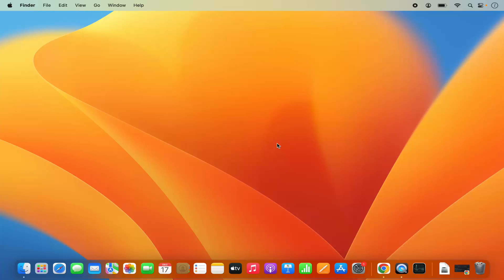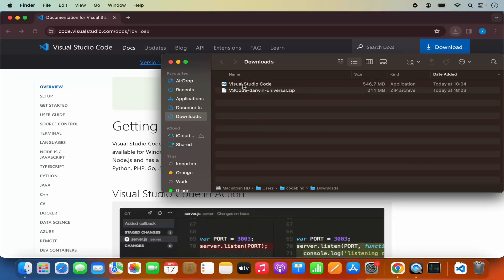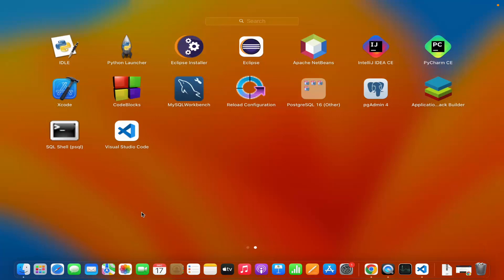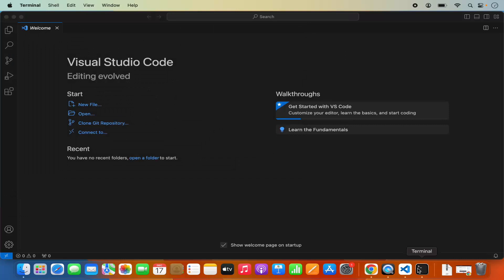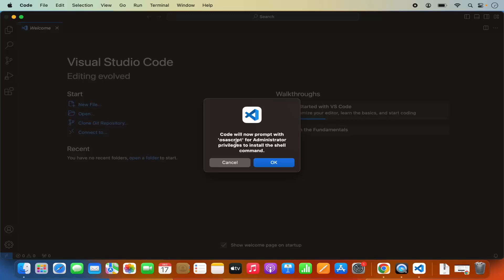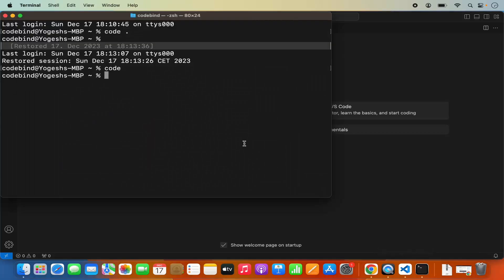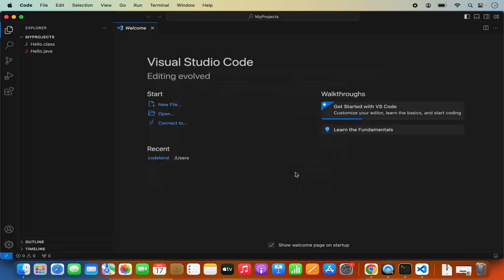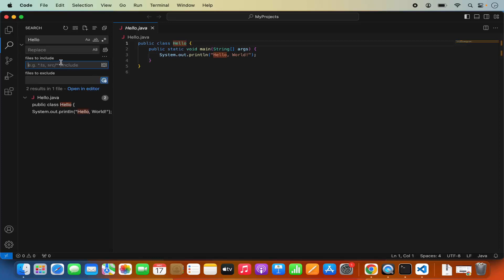How to Install and Use Visual Studio Code on MacBook (Learn The Hard Way With No Missed Step)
### How to Install and Use Visual Studio Code on MacBook

Visual Studio Code (VS Code) is a popular code editor developed by Microsoft that is widely used by developers for its simplicity, powerful features, and extensive customization options. Whether you're a seasoned developer or just getting started, VS Code is an excellent tool to have in your arsenal. In this guide, we'll walk you through the steps to install and use Visual Studio Code on your MacBook.

### Step 1: Download Visual Studio Code

- Open your web browser and go to the [Visual Studio Code website]

2. **Download the Mac Version:**
   - On the homepage, you'll see a large blue button that says "Download for macOS." Click this button to download the latest stable release of VS Code for macOS.

3. **Wait for the Download to Complete:**
   - The download should start automatically. Once it's finished, you'll have a `.zip` file in your Downloads folder.

1. **Extract the ZIP File:**
   - Navigate to your Downloads folder and find the `.zip` file you just downloaded. Double-click on the file to extract it.

2. **Move to Applications Folder:**
   - After extracting, you'll see the Visual Studio Code application icon. Drag and drop this icon into your Applications folder to install VS Code on your Mac.

3. **Open Visual Studio Code:**
   - Go to your Applications folder and double-click on the Visual Studio Code icon to launch the application. You may be prompted with a warning that the app was downloaded from the internet; click "Open" to proceed.

### Step 3: Set Up Visual Studio Code

1. **Initial Setup:**
   - When you open VS Code for the first time, you'll be greeted with a welcome screen. This screen provides links to essential features and documentation. You can explore these or skip directly to setting up your workspace.

2. **Install Extensions:**
   - VS Code is highly customizable through extensions. To install extensions, click on the Extensions icon in the sidebar (it looks like four squares). Here, you can search for and install extensions that suit your needs, such as:
     - **Python:** For Python development.
     - **Prettier:** A code formatter for various programming languages.
     - **Live Server:** For a live-reloading local development server.

3. **Set Up Terminal:**
   - VS Code comes with an integrated terminal, making it easy to run commands without leaving the editor. You can open the terminal by pressing `Ctrl + ` (backtick) or by going to `View - Terminal` from the menu bar.

4. **Open a Folder/Project:**
   - To start coding, you'll need to open a folder or create a new project. Click on `File - Open Folder` and navigate to the folder you want to work on. Once opened, the folder structure will be displayed in the sidebar.

### Step 4: Use Visual Studio Code

1. **Create a New File:**
   - To create a new file, click on the "New File" icon in the sidebar or press `Cmd + N`. You can choose to save this file with the appropriate file extension (e.g., `.js`, `.py`, `.html`) based on the language you're working with.

2. **Write and Edit Code:**
   - VS Code offers features like syntax highlighting, IntelliSense (code completion), and error checking as you type. These features make it easier to write and debug code.

3. **Run Code:**
   - Depending on the language you're using, you can run code directly within VS Code. For example, if you're writing Python code, you can run it by opening the terminal and typing `python filename.py`.

4. **Use Source Control:**
   - VS Code integrates with Git, allowing you to manage version control directly from the editor. Click on the Source Control icon in the sidebar to stage, commit, and push your changes to a Git repository.

### Step 5: Customize Visual Studio Code

1. **Themes:**
   - Customize the look and feel of VS Code by changing the theme. Go to `Code - Preferences - Color Theme` and choose from a variety of light and dark themes.

2. **Keyboard Shortcuts:**
   - VS Code supports a wide range of keyboard shortcuts that can significantly improve your productivity. You can view and customize these shortcuts by going to `Code - Preferences - Keyboard Shortcuts`.

3. **Settings:**
   - Customize various settings in VS Code to suit your workflow. Go to `Code -Preferences - Settings` to explore and adjust settings like font size, editor tab behavior, and more.

### Useful Links